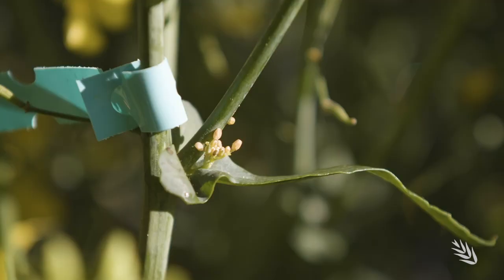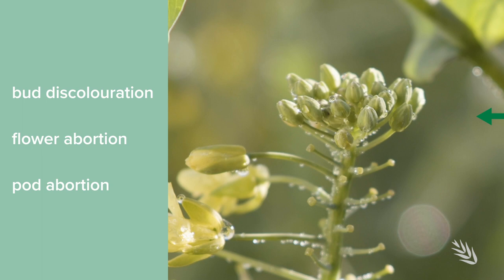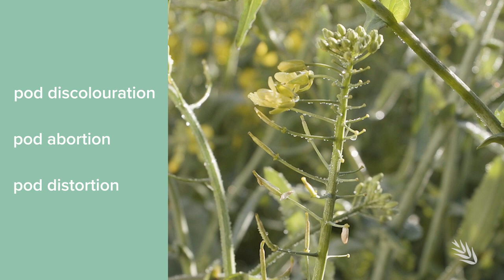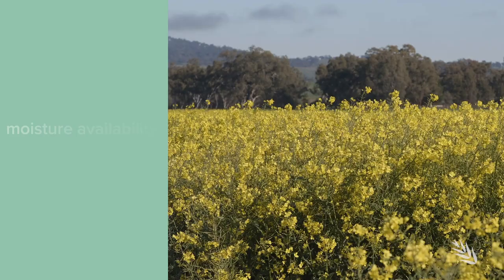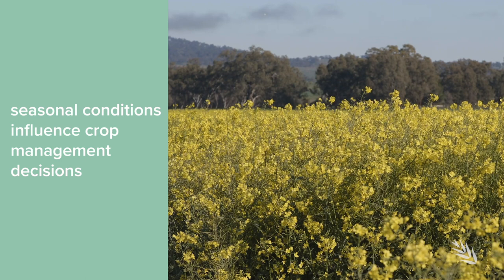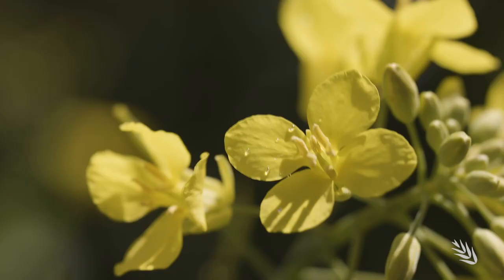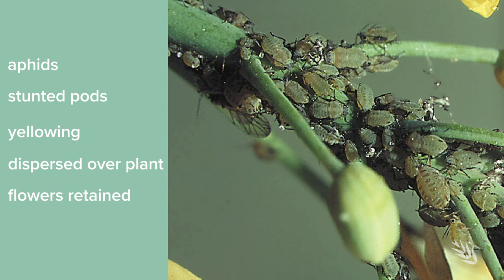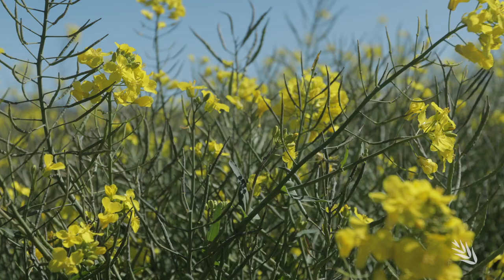Frost Damage Identification in Canola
Being able to identify frost damage in a crop as soon as possible after a frost event gives a grain grower their best opportunity to manag the impact of frost. In this video NSWDPI physiologist Dr Rajneet Uppal demonstrates where in the crop to look for frost damage, how to identify the damage, differentiating frost damage and similar abiotic and biotic symptoms, and recommendations on how to best minimise frost risk and post-frost crop management options.